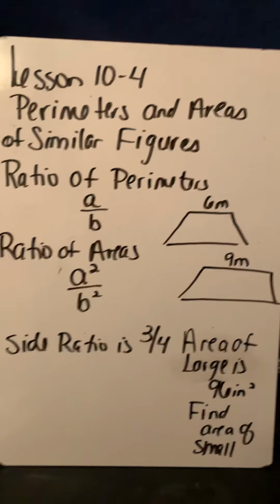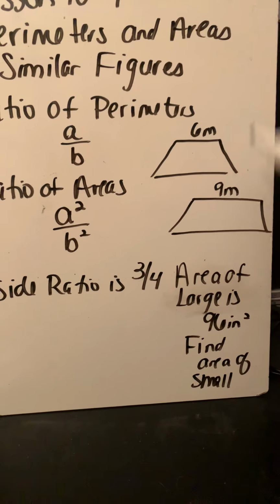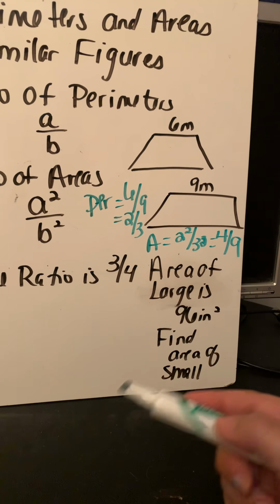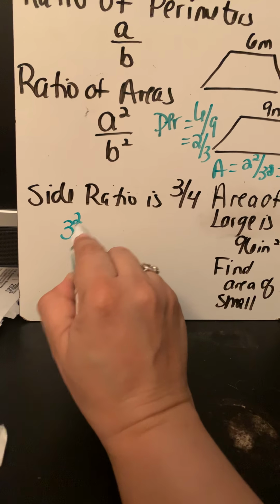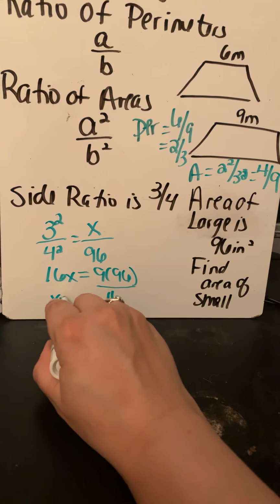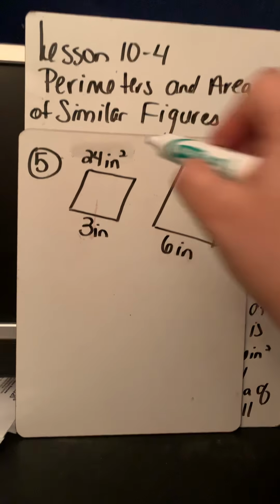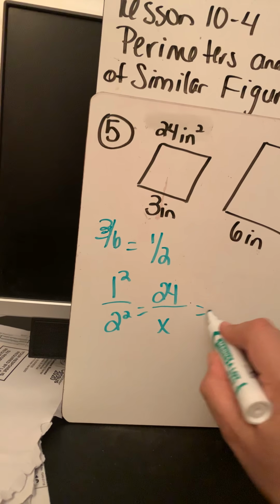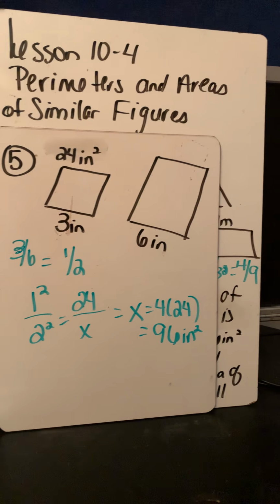Geometry Lesson 10-4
Perimeters and Areas of Similar Figures